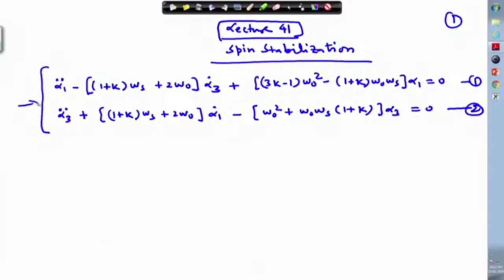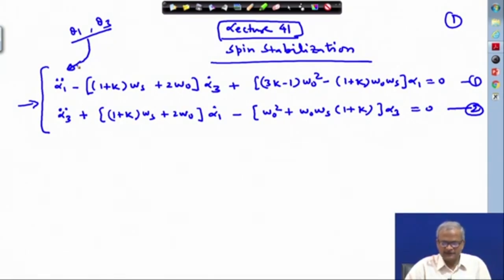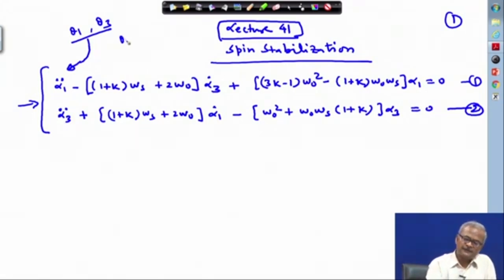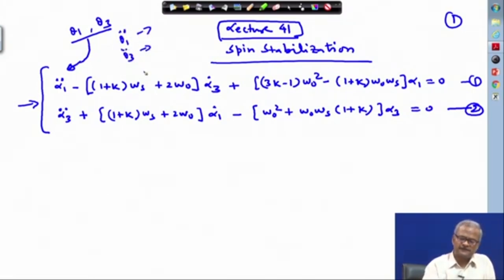Lec 41: Lecture 41: Spin Stabilization (Contd.)